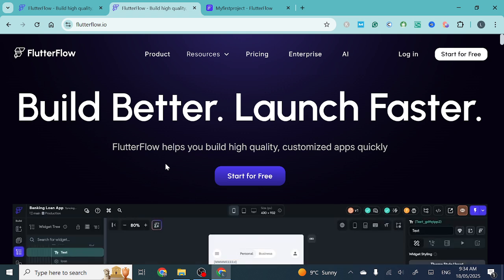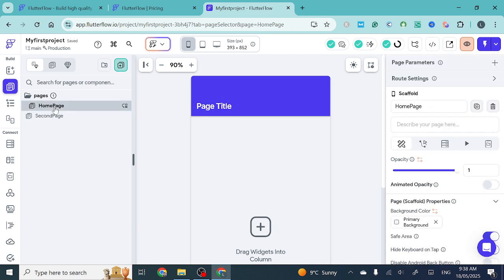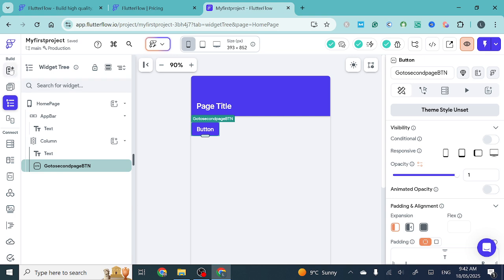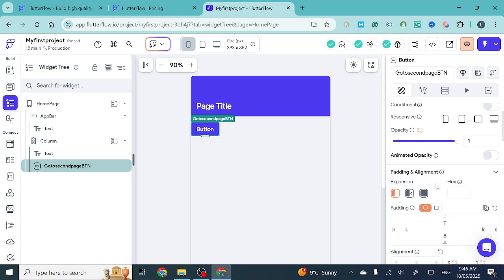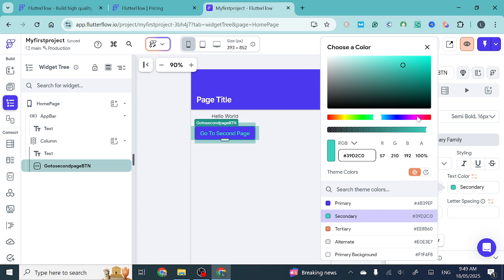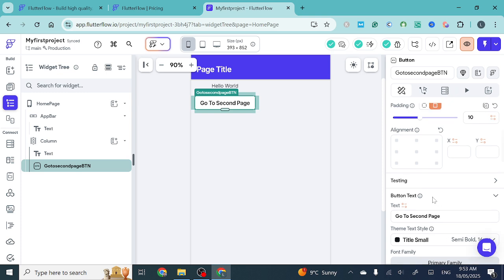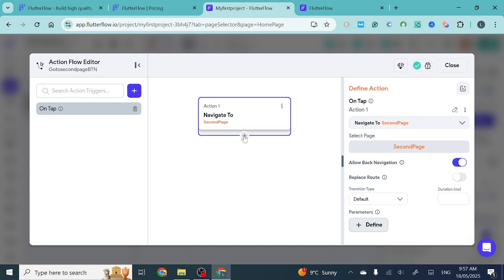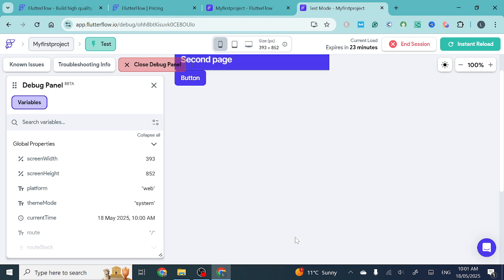Lesson 1 Introduction To Flutterflow